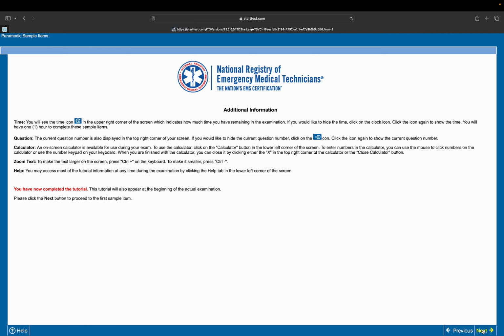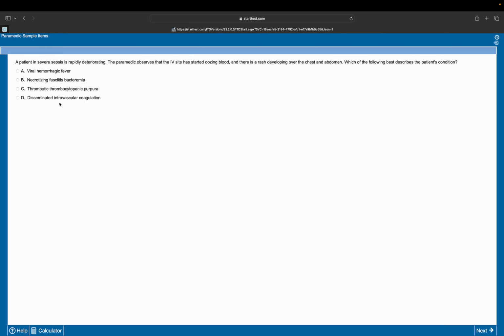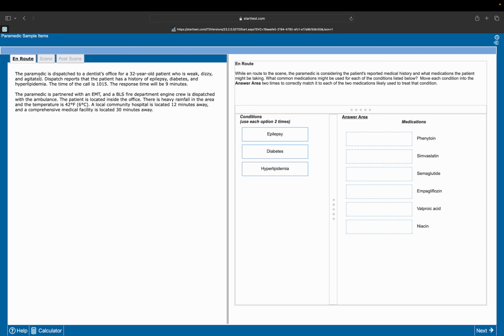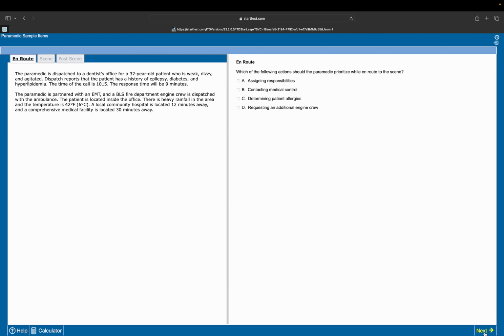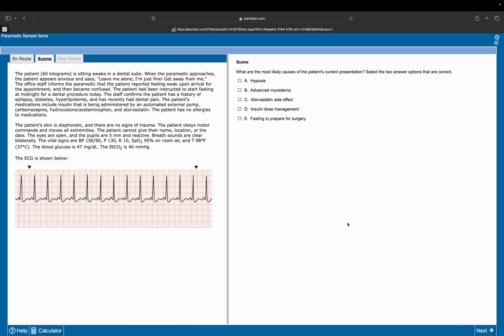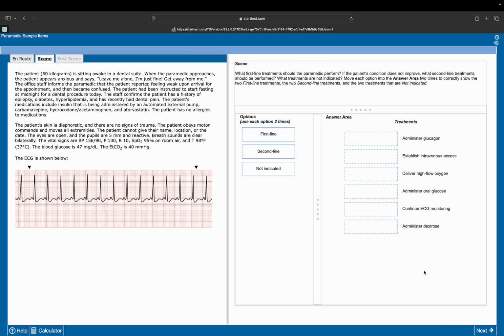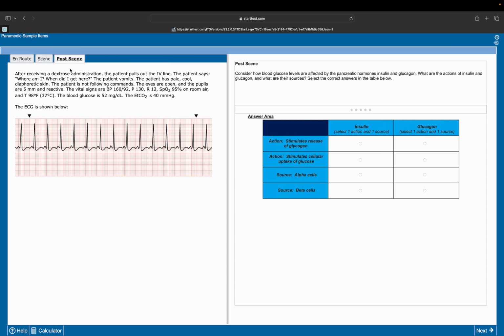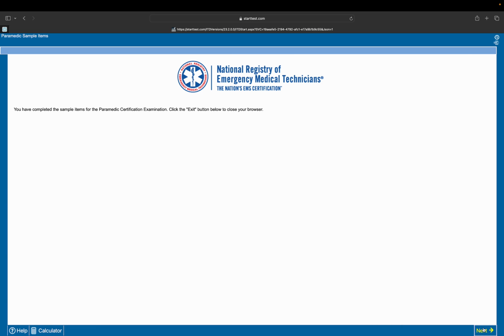Practice NREMT Paramedic Exam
A sample exam aimed to familiarize the candidate with the NREMT exam format. Please note: This is a practice exam created by the NREMT and I am using it for the purpose of non-monetized education in order to assist with familiarization.